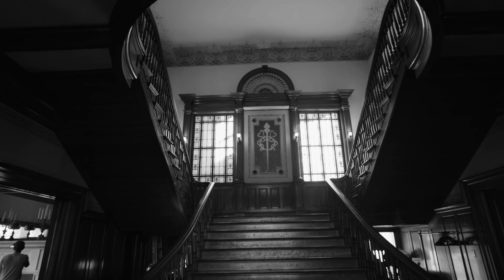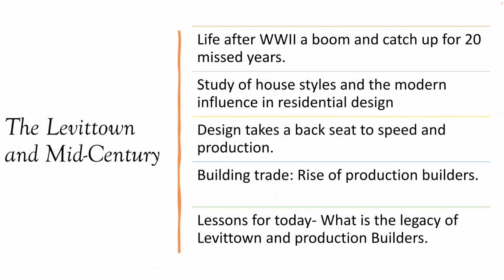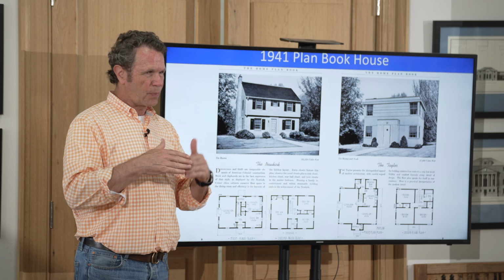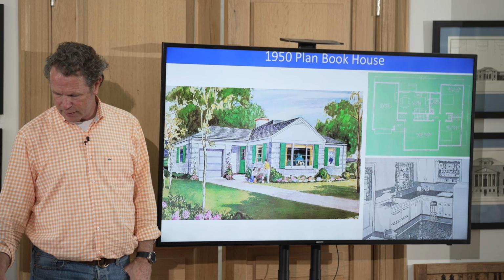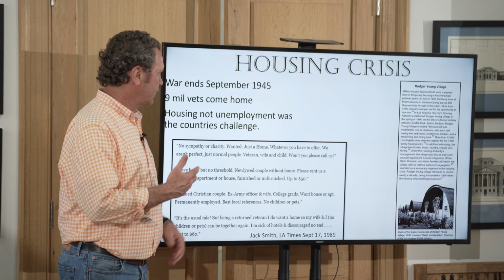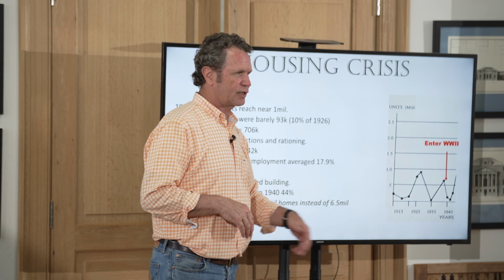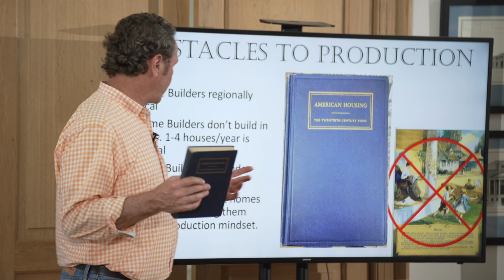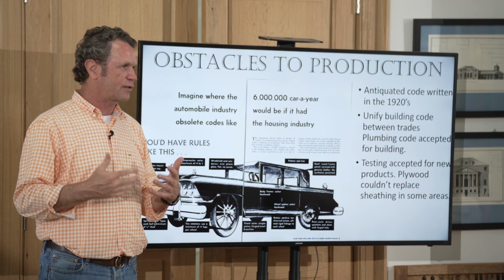The craziest era of building in the last 100 years.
In this era, builders looked for things to do. Homebuilding was stopped for rationing and there were fewer houses built than at any other time in the last 150 years. Come check out what it was like to be a builder and craftsman.